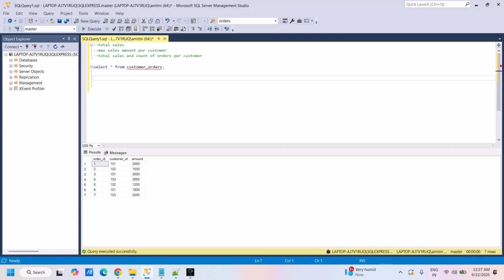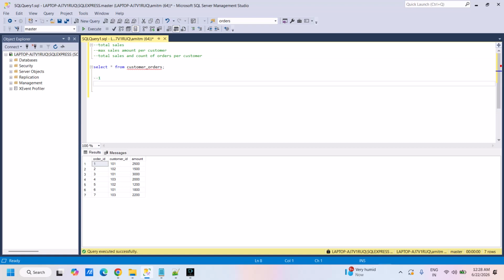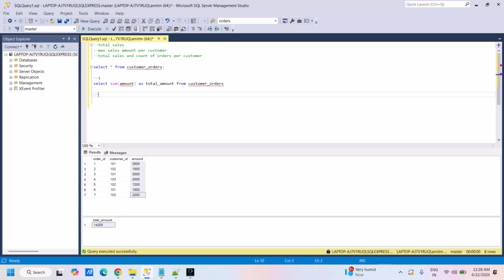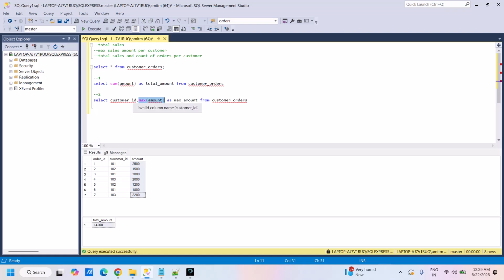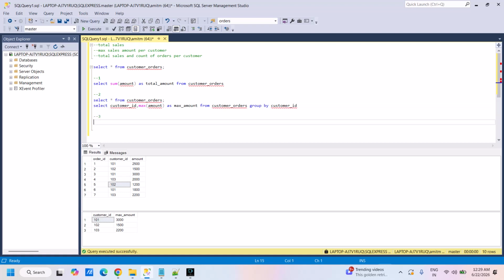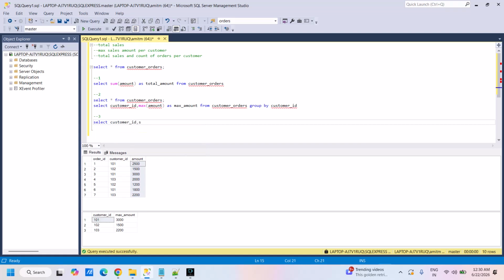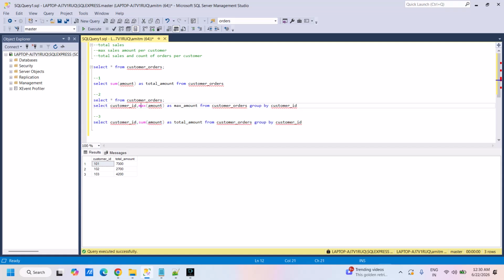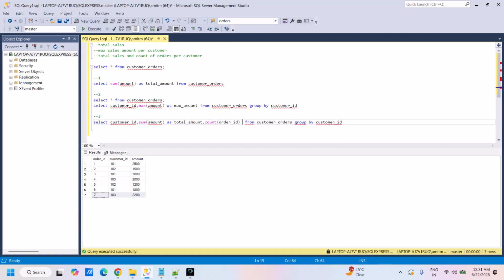SQL Query to find customer orders, sales | SQL Tutorial for Beginners | Learn SQL Step by Step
Use below scripts for the video:

create table customer_orders(
order_id int,
customer_id int,
amount int

SQL Basics to Advanced SQL
Learn SQL the Smart Way